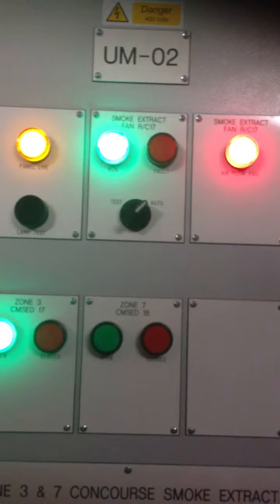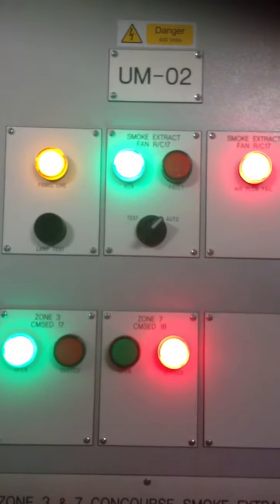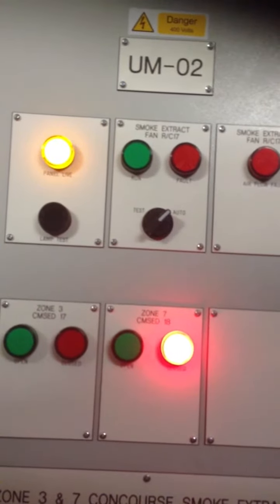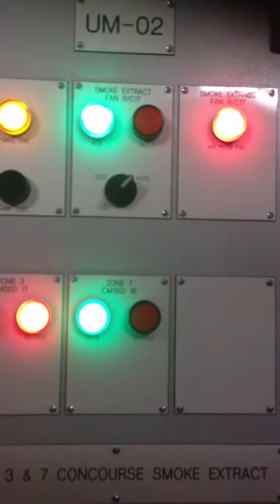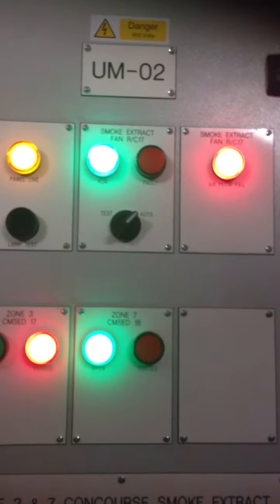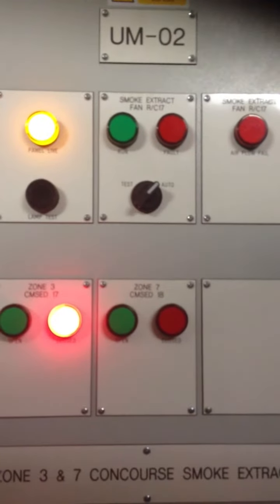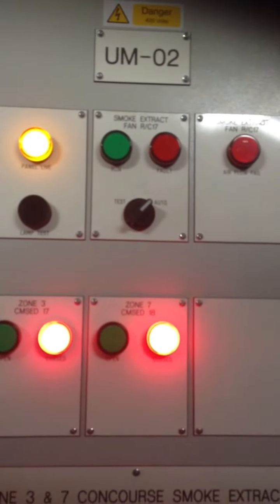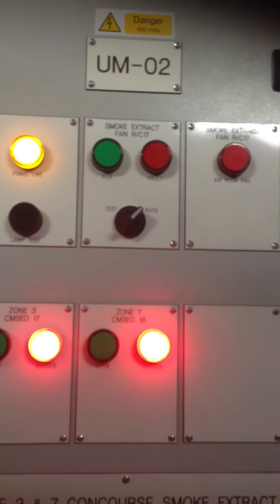JMG1977 smoke vent test 30.05.13